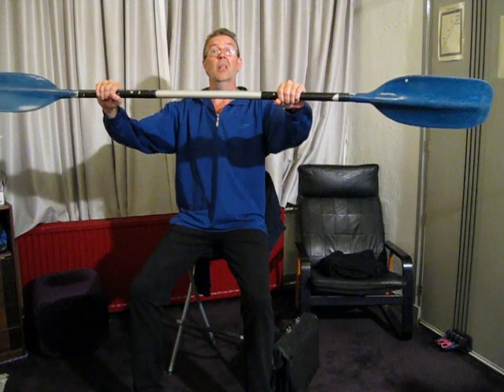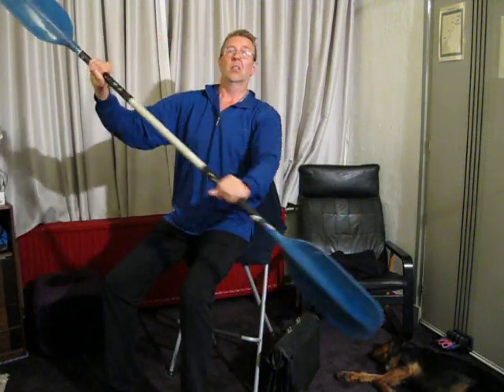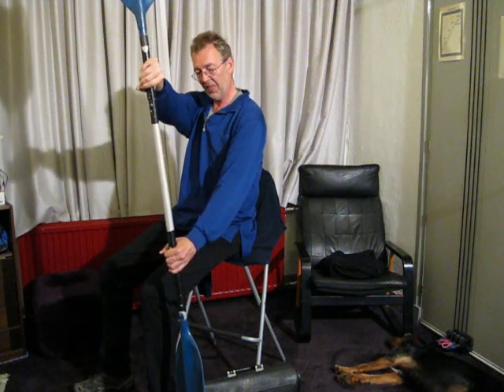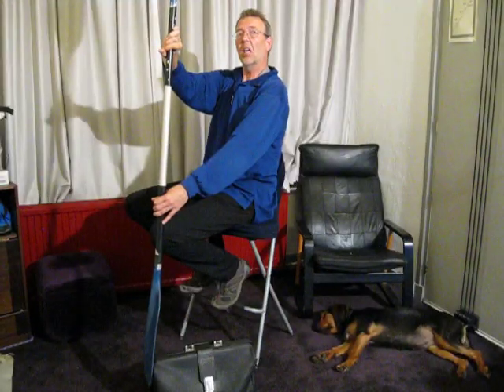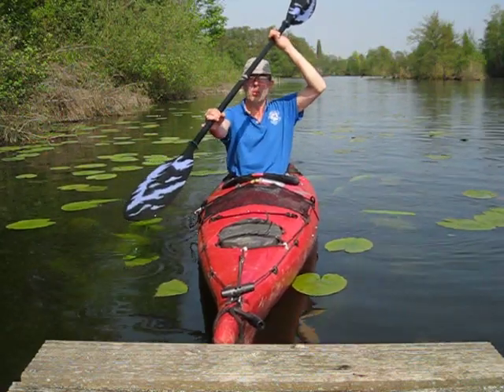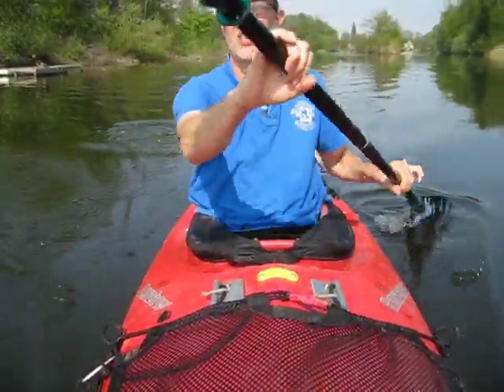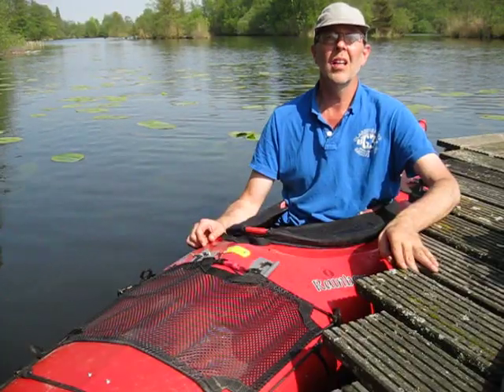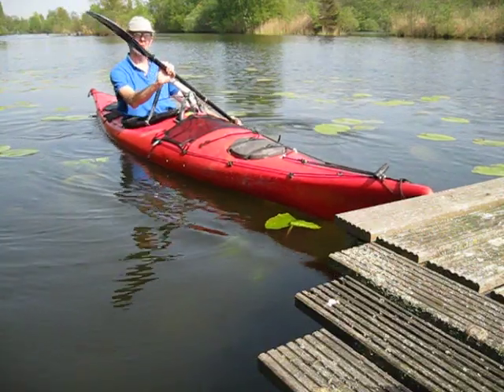A new way to teach the forward stroke?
I think kayak-instructors (including me) teach their students a great forward stroke, but I think our justifications for that stroke are lacking. I hope my new perspective will do better, in at least being consistent with classical mechanics.